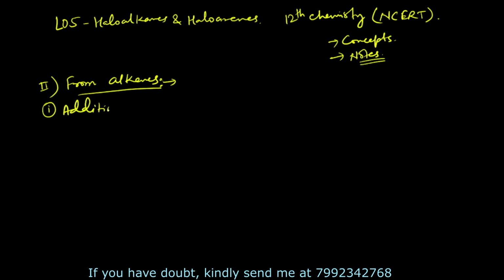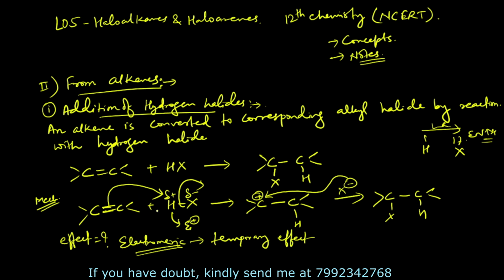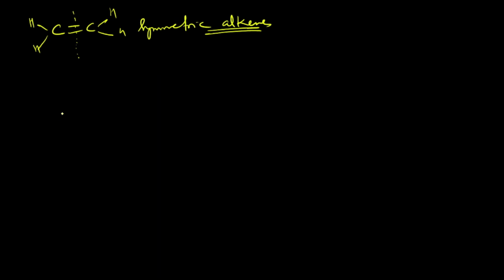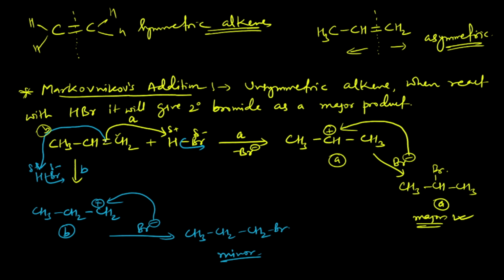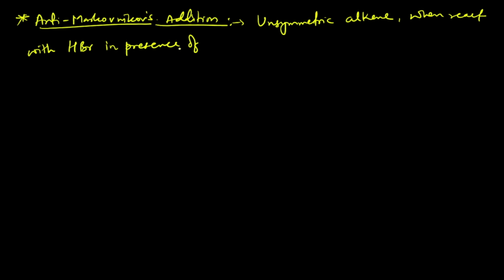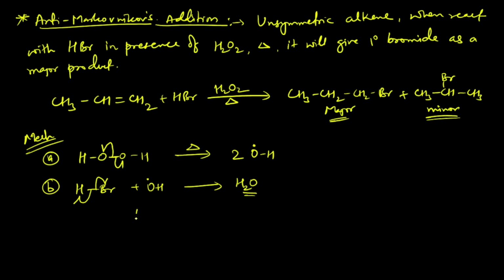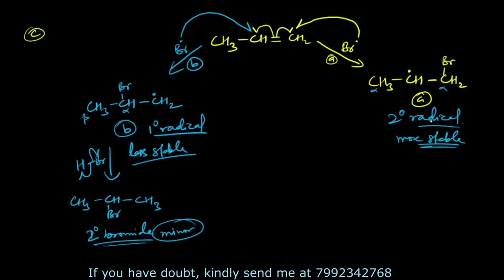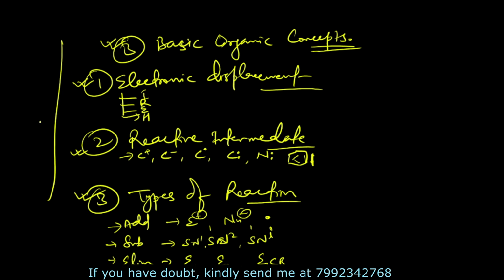L05 haloalkanes and Haloarenes | NEET | JEE Main | IIT JAM | By Dr. Gopinath Gorai